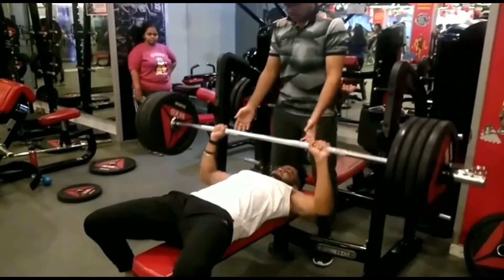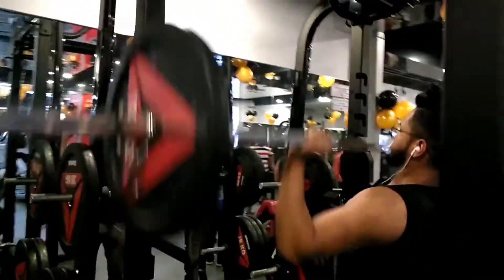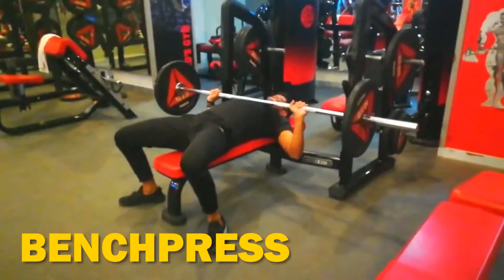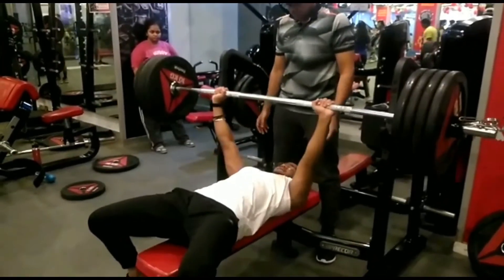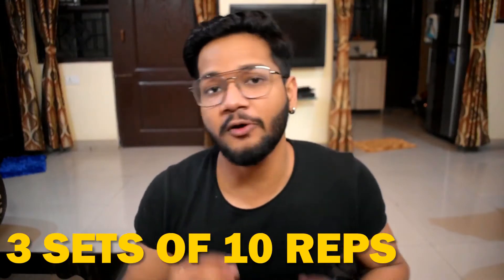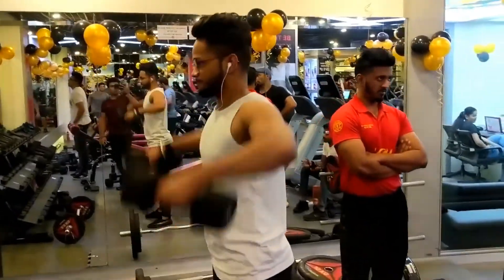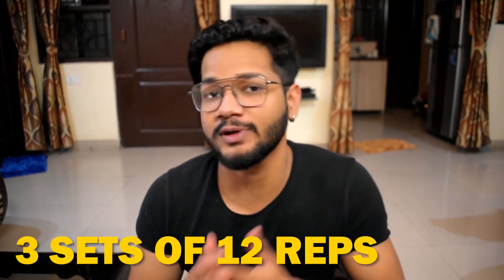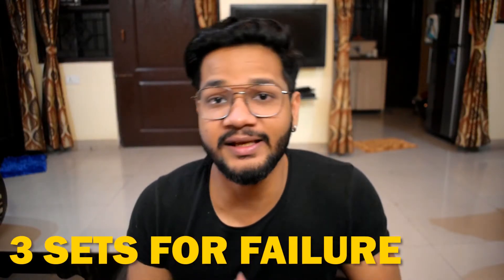BEST PUSH WORKOUT TO MAXIMIZE GAINS | Push Pull Legs Part 1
Hey guys welcome to part 1 of push pull legs series. I have explained a complete push workout.